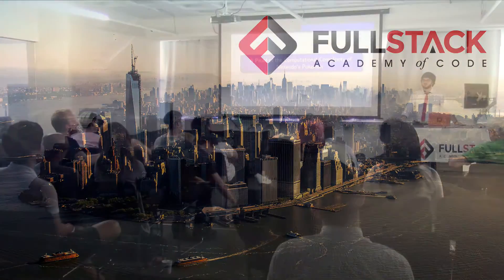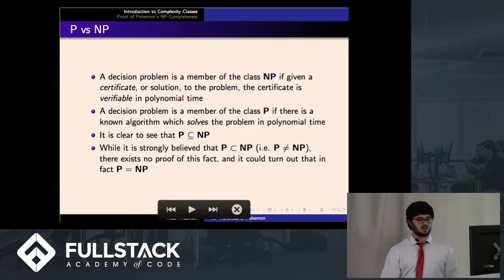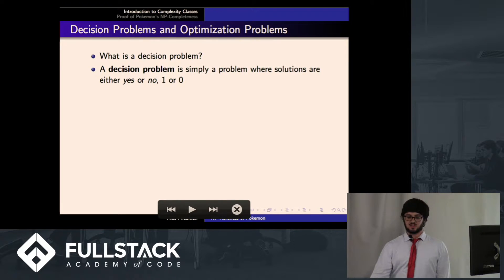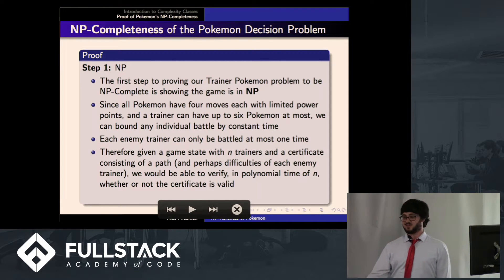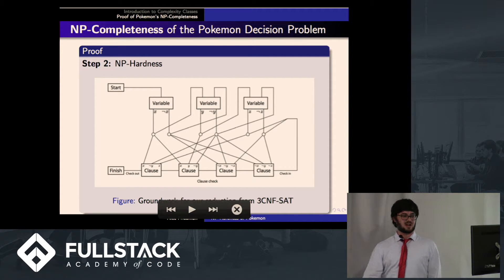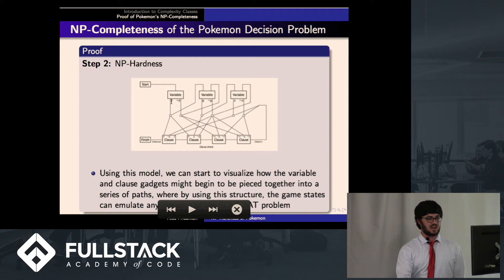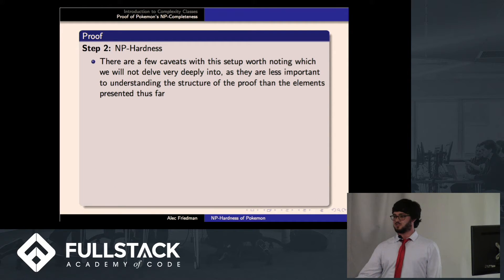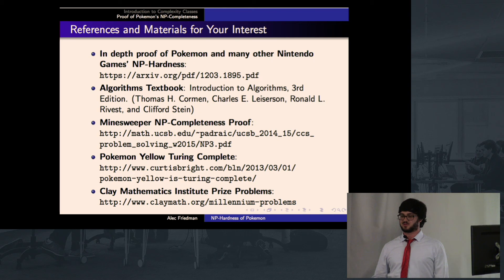Introduction to Computational Complexity - A Tutorial on Complexity Classes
Computational Complexity Theory is a branch of theoretical computer science that aims to classify computational problems according to their inherent difficulty, and then relate those classes to each other. Complexity Classes are basically a way of grouping problems together. Problems can be grouped by their time complexity or space complexity.

Watch this video to learn:

- What are Complexity Classes
- P vs NP
- A proof of the Computational Complexity of the popular Nintendo video game Pokemon